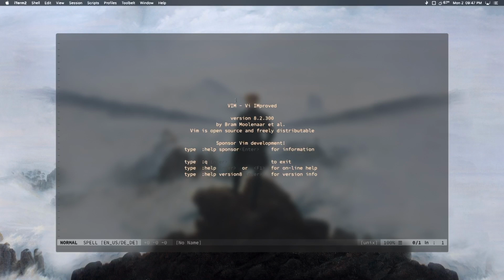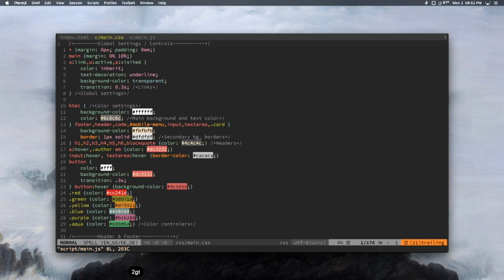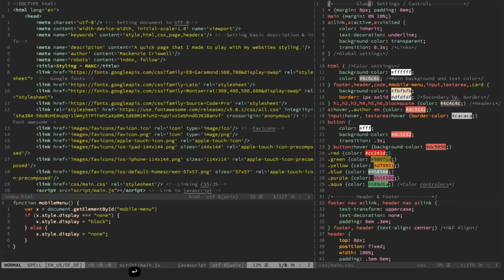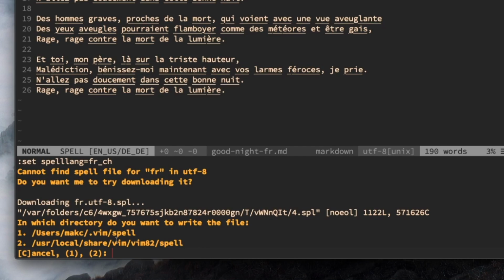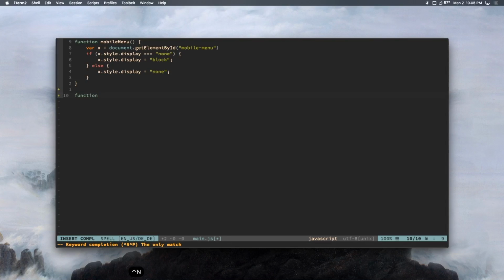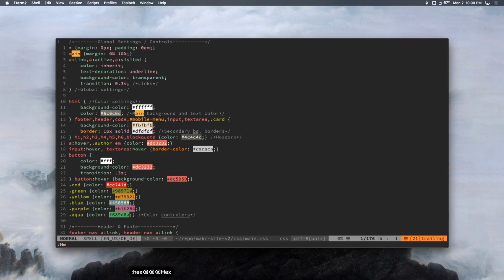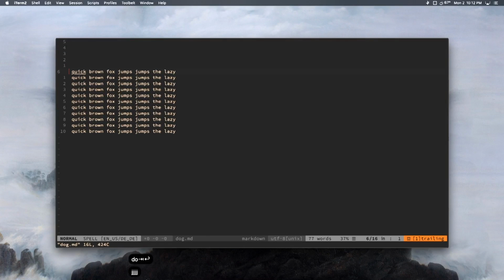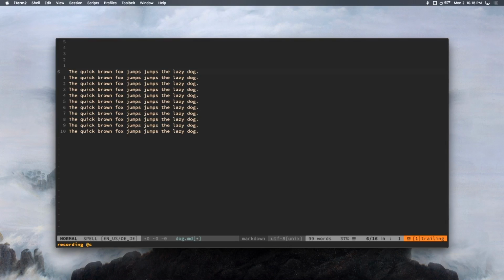My Favorite Vim Tricks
View my .vimrc & .vim directory

Wallpaper: “Wanderer above the Sea of Fog” by Caspar David Friedrich

Thumbnail Photo By: Miguel Á. Padriñán

Navigation:
Intro - 0:00
0:46 - Tabs
2:30 - Custom Workspaces
3:59 - Multi-language Spell Checking
6:43 - Completion
8:46 - File Explorers
10:37 - Visual-block Mode
12:09 - Macros
14:02 - Outro